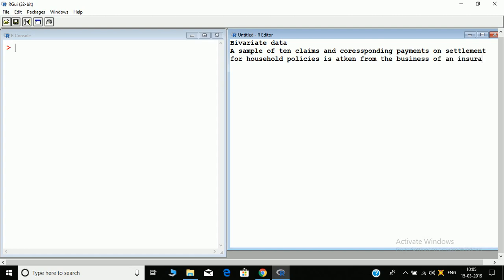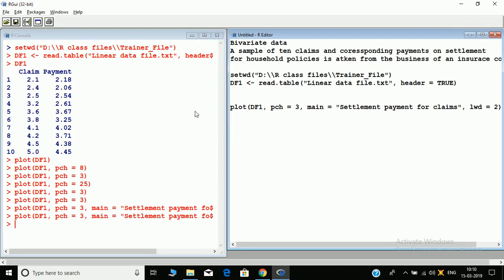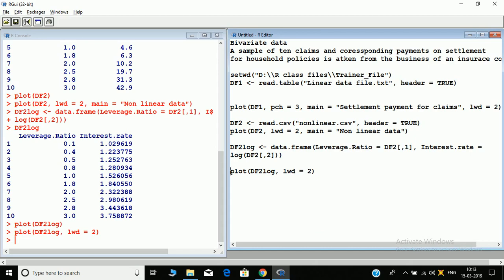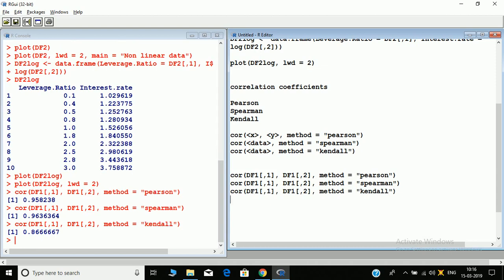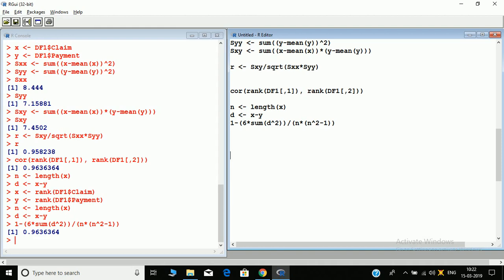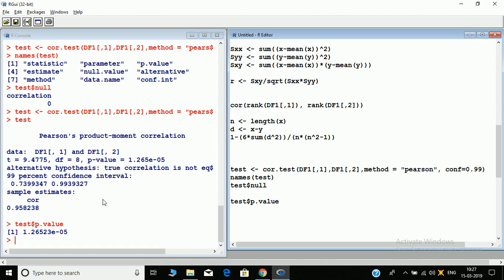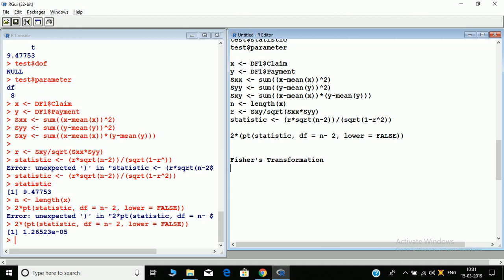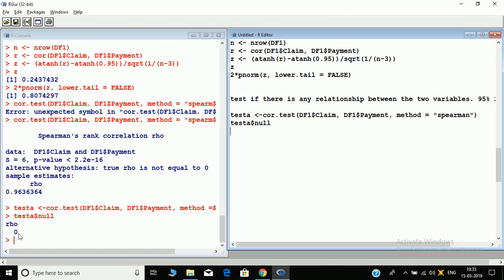DATA ANALYSIS IN R - LINEAR DATA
This video is extremely helpful for students appearing for CS1 Exam.

This video covers the following topics:
1. Scatter Plots
2. Correlation Coefficient (Pearson, Spearman, Kendall)
3. Correlation coefficient inference